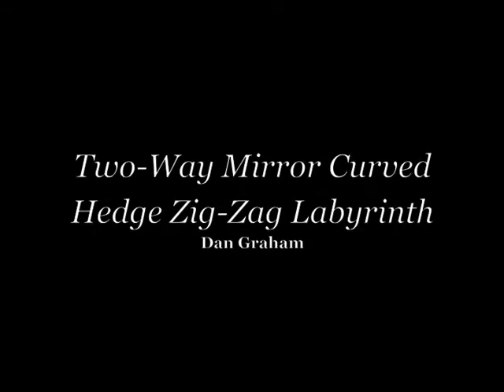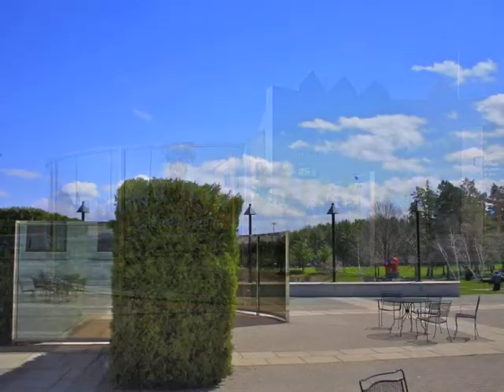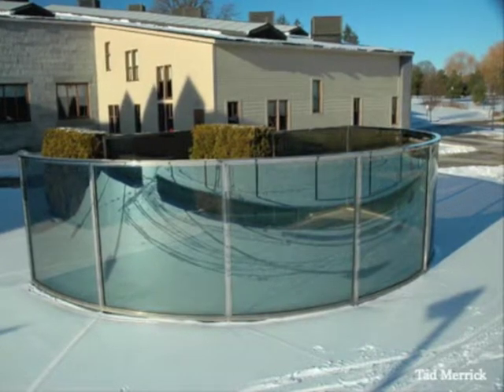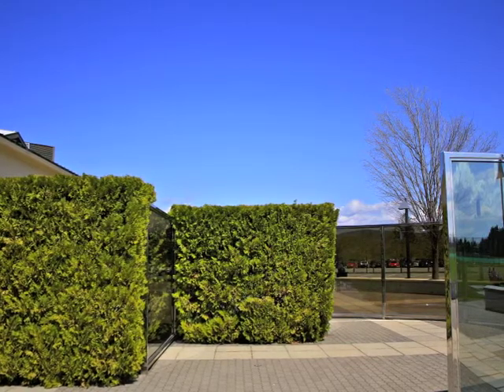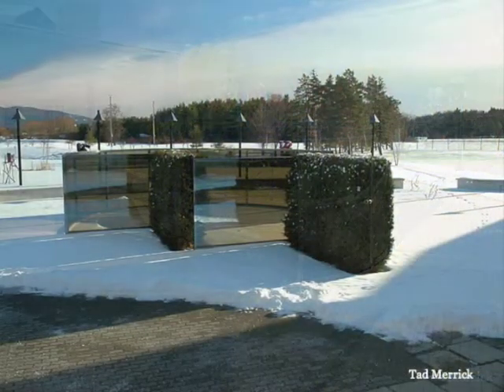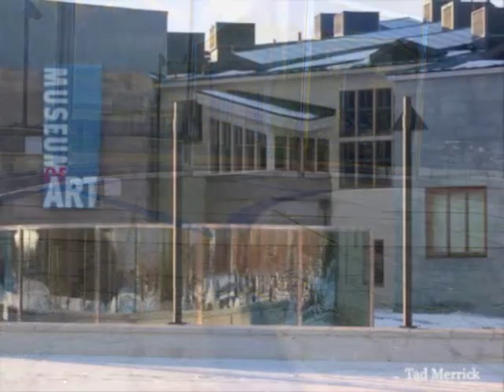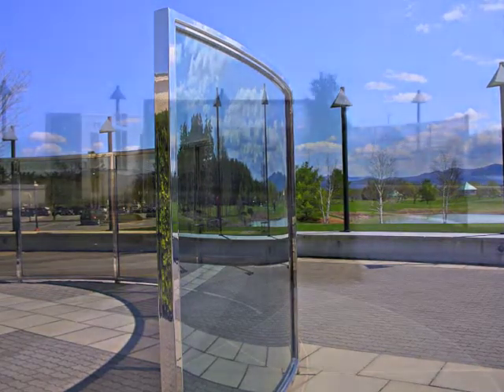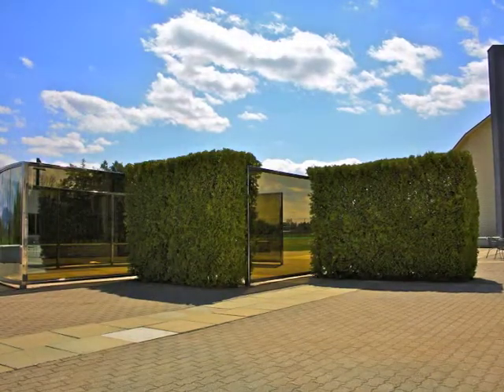Middlebury College's Public Art Collection - Dan Graham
The Committee on Art in Public Places (CAPP) at Middlebury College oversees a campus-wide collection of 19 works of public art. John Hunisak, professor of history of art and architecture at Middlebury and original chair of the committee, shares here a digital version of his popular walking tour of the collection. This installment highlights Dan Graham's Two-Way Mirror Curved Hedge Zig-Zag Labyrinth.